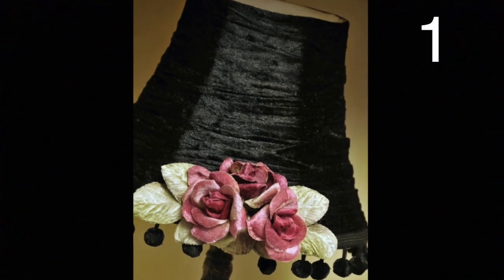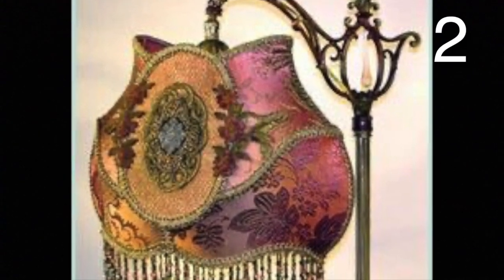50+ Lampshades to Inspire Your Next DIY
While exploring Pinterest for new inspiration to upcycle an old lamp, I ran across over 50 beautiful ideas to breathe new life into old lampshades.

While all of the ideas on this list are gorgeous, I’d like to recreate one myself, and need your help.

Please vote for your favorite in the comments below and leave a like indicating you’ve voted.

Once I get 100 votes, I will use my own creative interpretation to recreate one of the winning ideas.

Thank you for your patronage, and have a beautiful, wonderful, fantastic day!